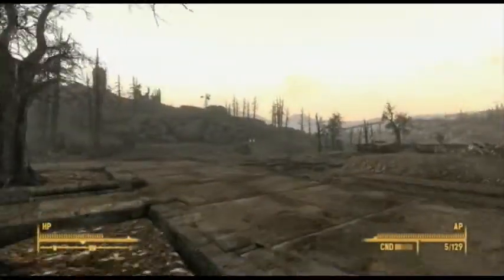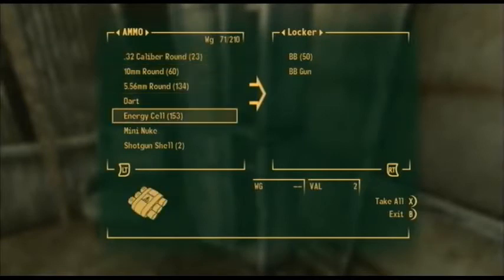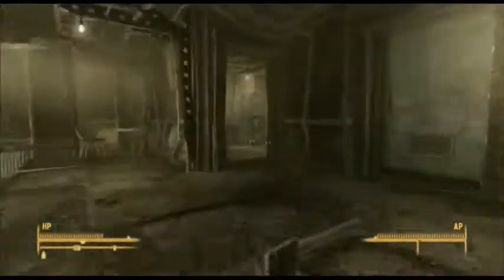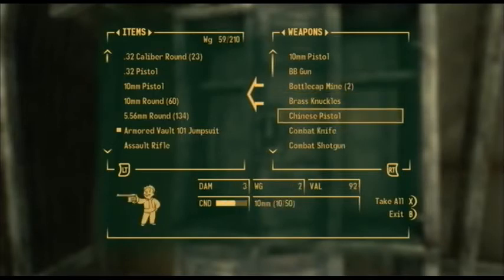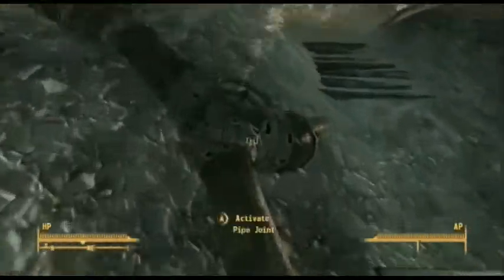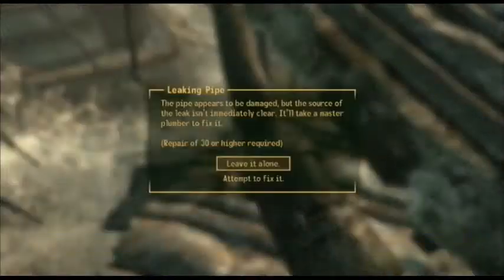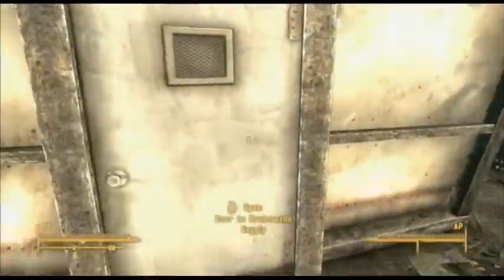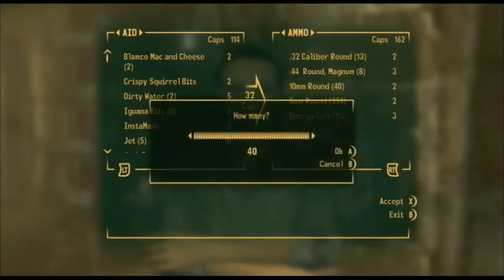Fallout 3 Let's Play Pt. 4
Me being a plumber in Megaton. After this one, i show you a few other fun things to do for Moira!

Proudly created with 100% Open Source Software!!!